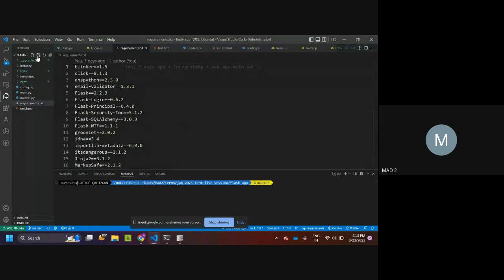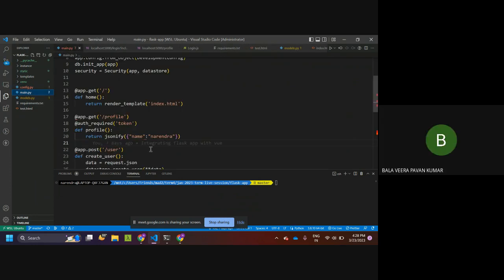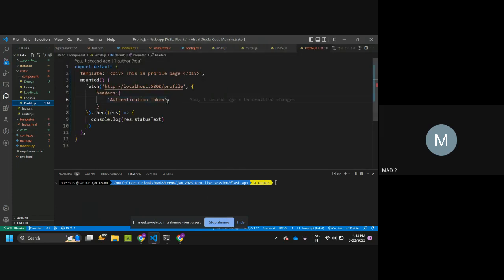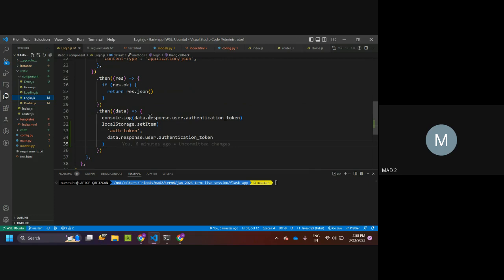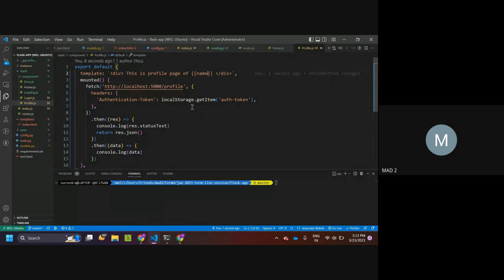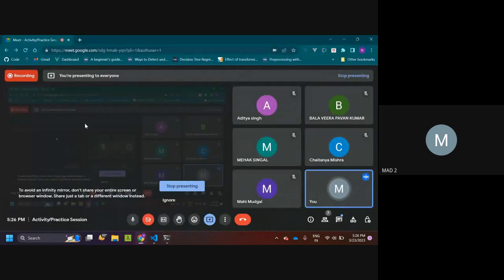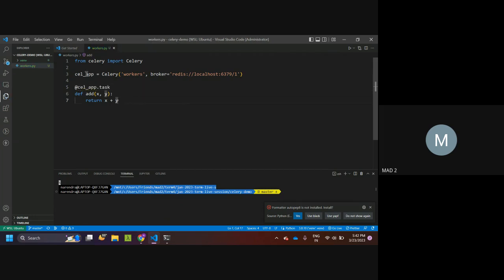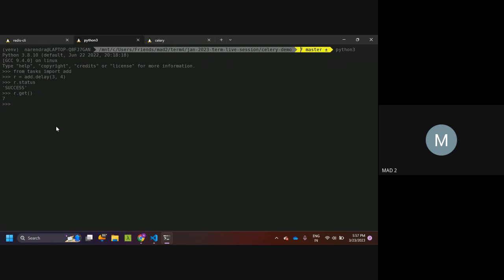Activity Practice Session